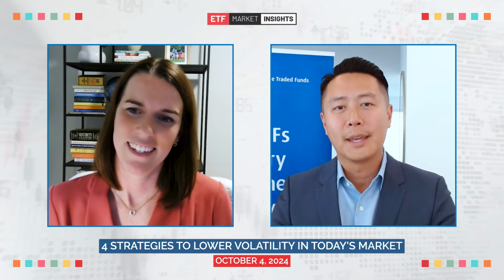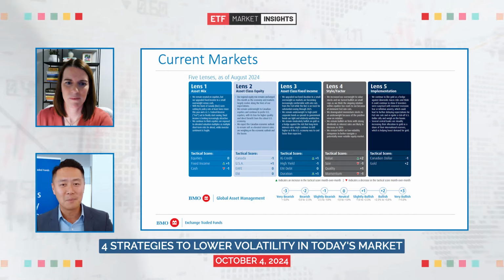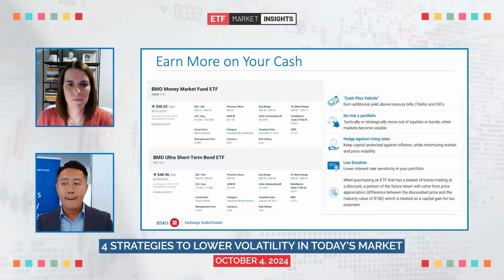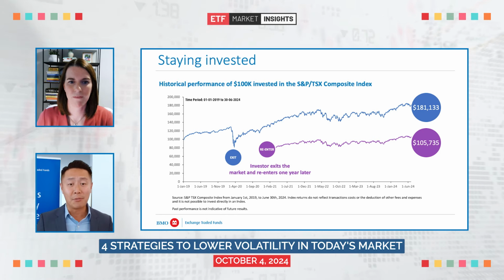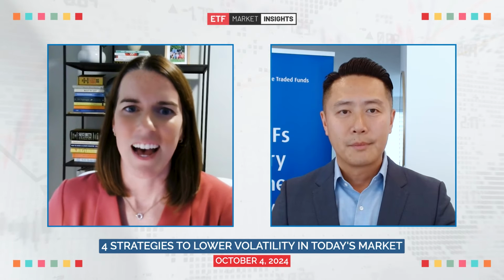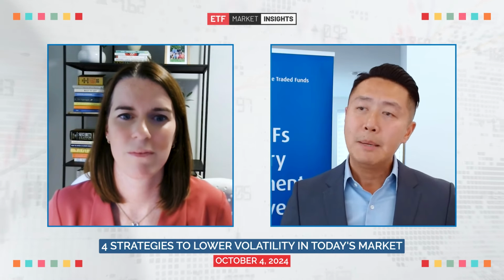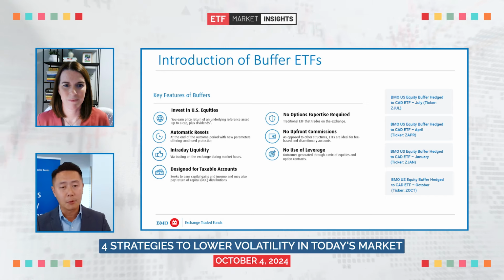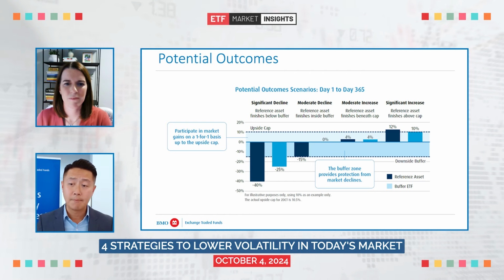4 Strategies to Lower Volatility in Today's Market - October 4, 2024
In this episode of ETF Market Insights, host Erin Allen is joined by Richard Ho, Director of ETF Distribution at BMO Global Asset Management to explore four key strategies to reduce volatility in your investment portfolio. Whatever you’re navigating uncertain markets or looking to mitigate volatility in your portfolio, these insights will help you manage risk effectively while staying on track to reach your goals!

Tune in to learn how ETFs can play a role in lowering your portfolio volatility!

ETF Market Insights is a weekly 30-minute series created by BMO ETFs.